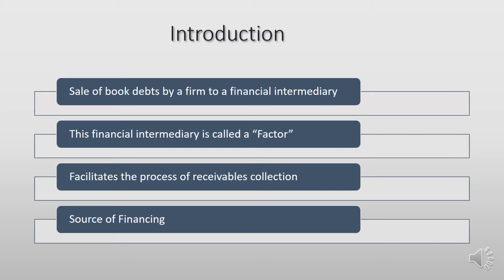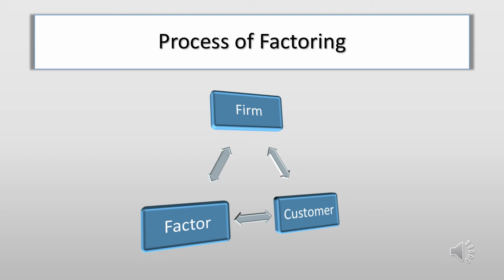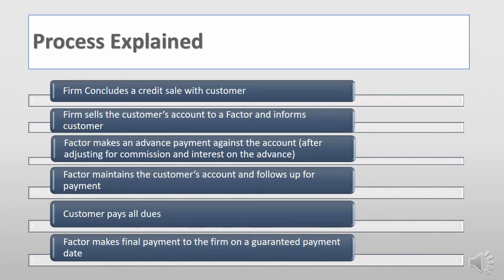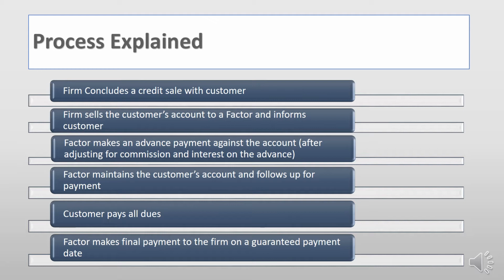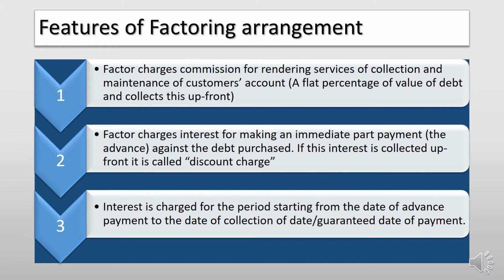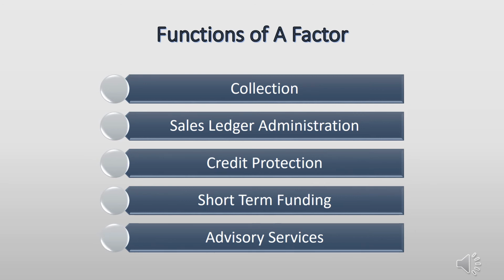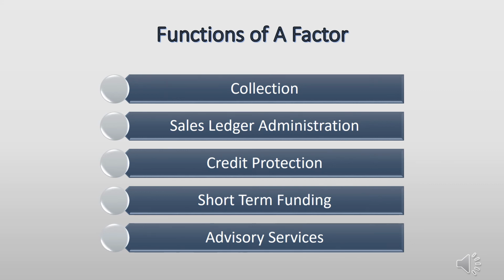Factoring Services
This Video explains the concept of factoring, which is a financial service. Video also explains the factoring process and functions of a factor.